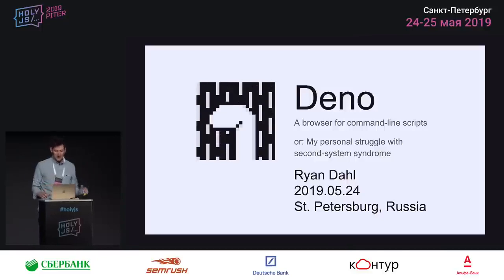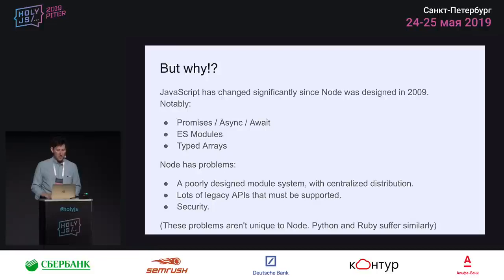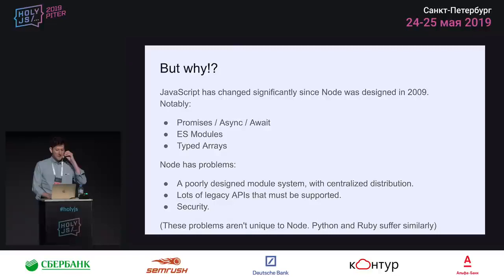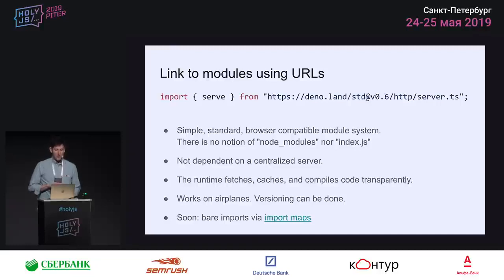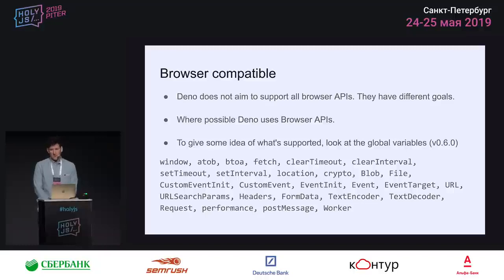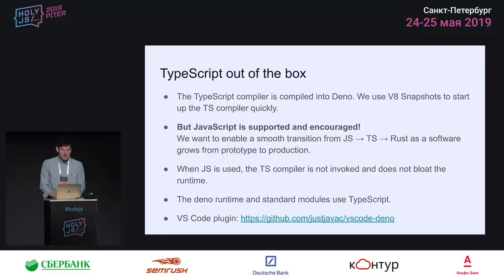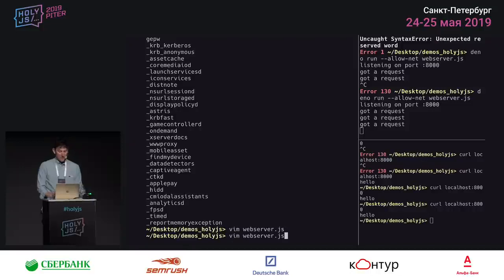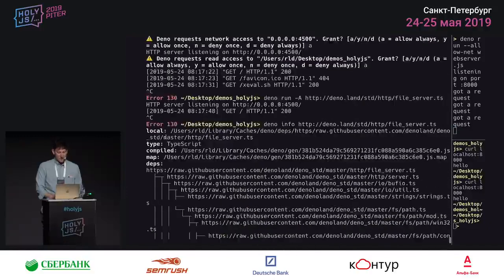Deno a new way to JavaScript